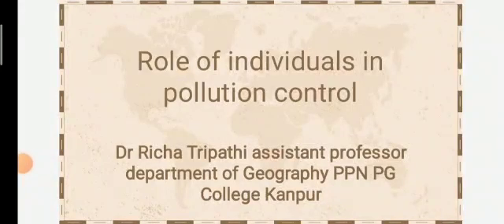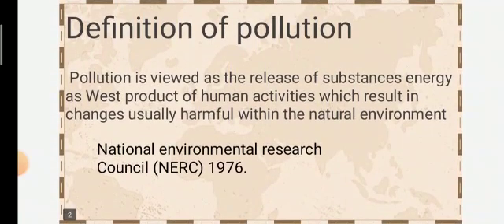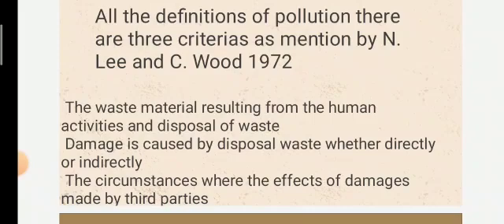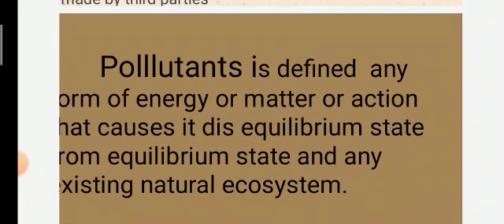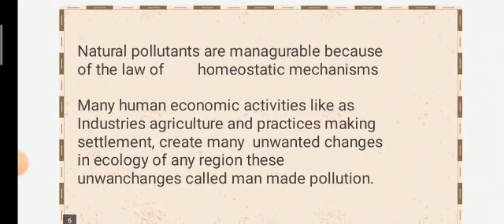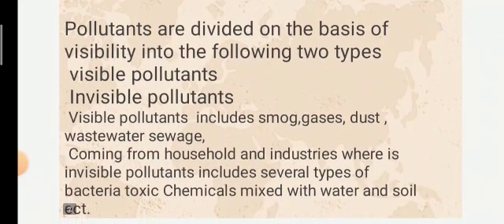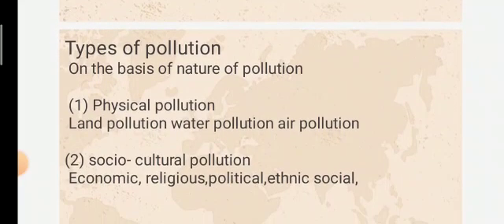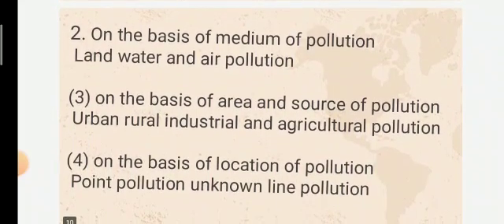Roll of Individuals in Pollution Control by Dr. Richa Tripathi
Unit III: Ecosystem: Concept, structure & functions of ecosystem : producer, consumer, decomposer, food web, food chain, energy flow, Ecological pyramids
Conservation of Biodiversity- In-situ & Ex- situ conservation of biodiversity
Role of individual in Pollution control
Human Population & Environment
Sustainable Development
India and UN Sustainable Development Goals
Concept of circular economy and entrepreneurship